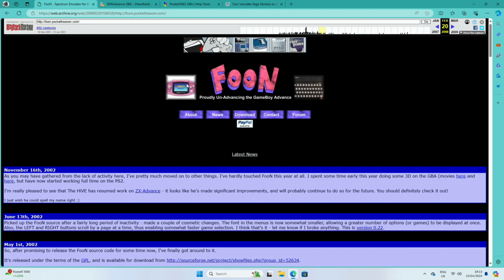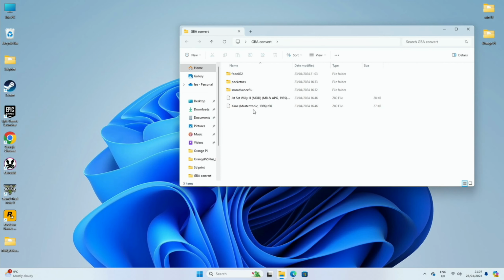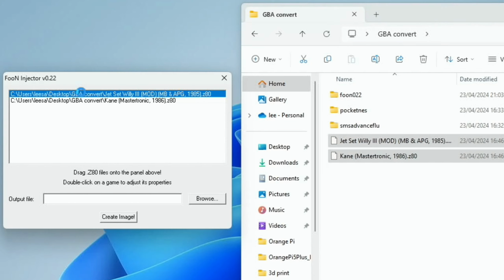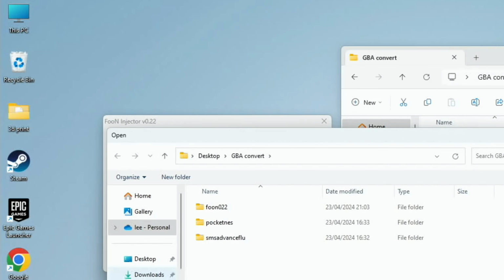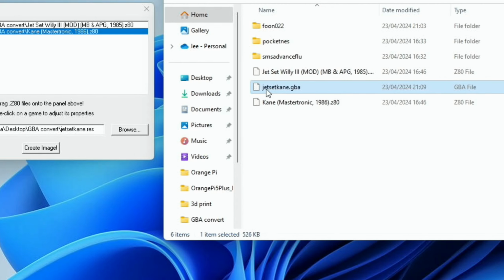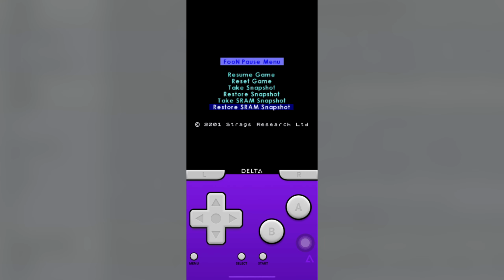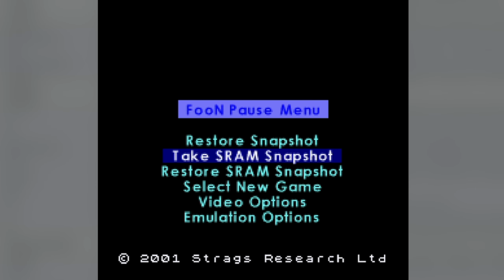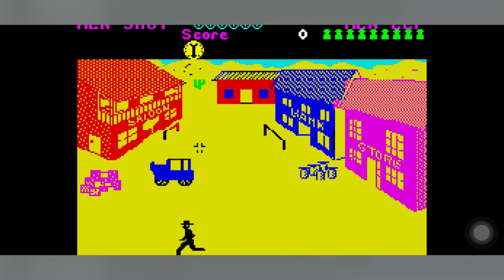GAME INJECTORS bring Sega and ZX Spectrum games to iPhone and iPad. Delta emulator.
Foon for ZX Spectrum
SMSAdvance for Sega Master system and GameGear
Pocketsnes for NES

My videos